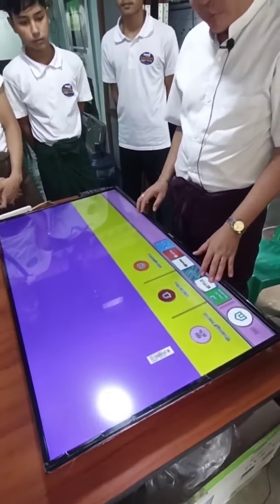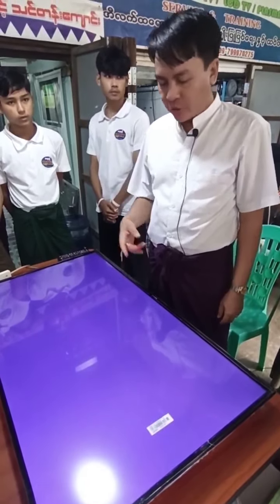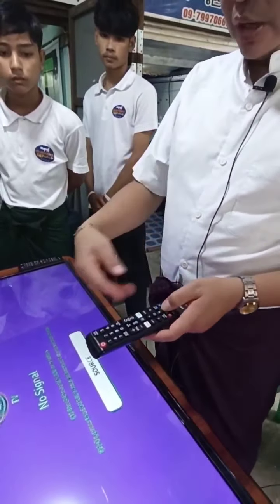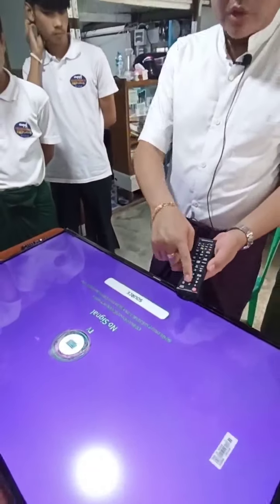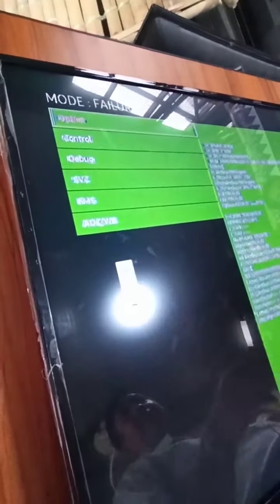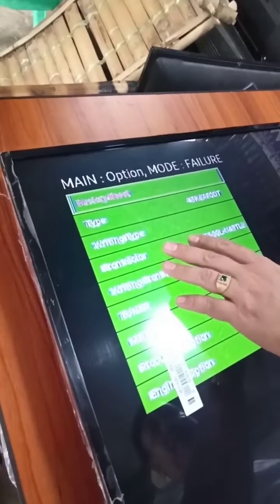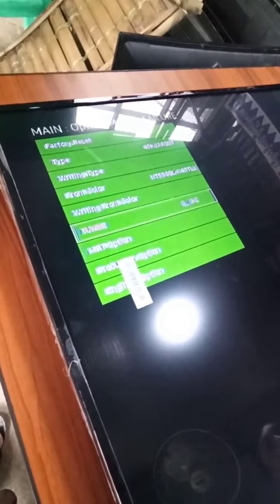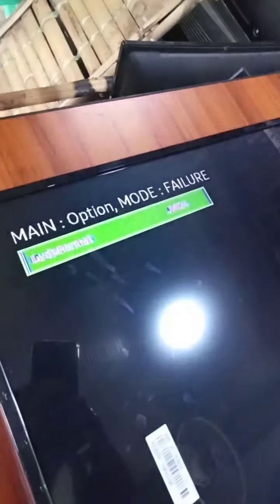SAMSUNG UA43T6003AKXXT SMART LED TV SERVICE MODE 😊😊😊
How to solve oil colour problem in SAMSUNG UA436003AKXXT SMART LED TV & how to call samsung service mode?